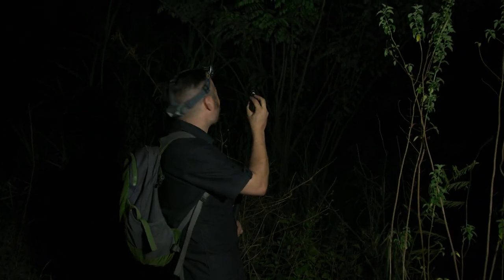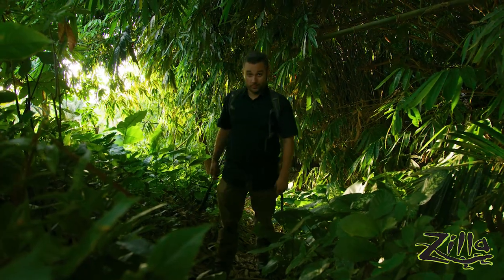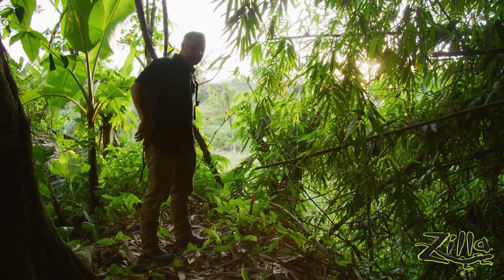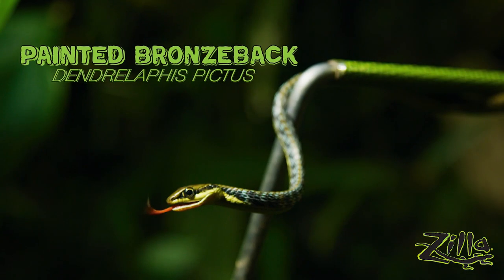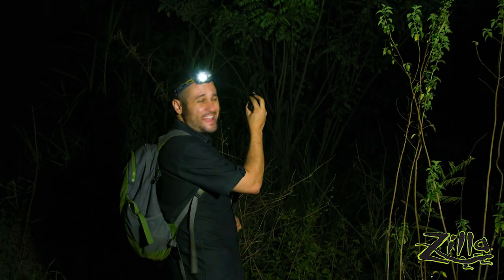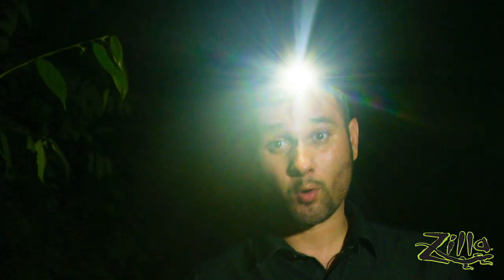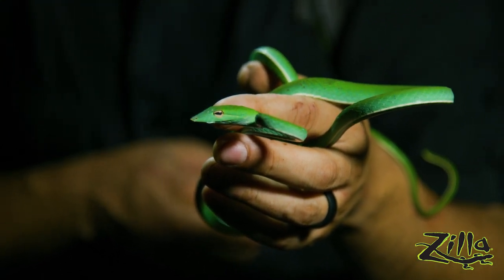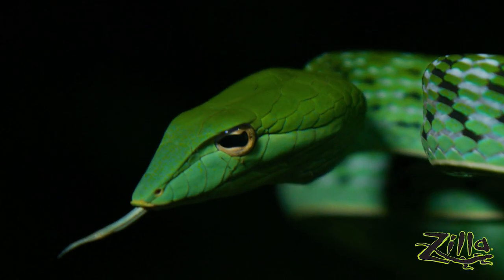Asian Vine Snake: Zilla Beyond The Glass - Episode 11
The latest adventure with Myke and the crew places them out in the thick of the jungle, where they set out on foot for the Vine Snake.

The key to searching for Vine Snakes is movement in the trees. However, the combination of the snake’s camouflage and the strong wind speed forces the team to wait until sundown.

In the meantime, there’d be no shortage of animals. The team would find a Maned Forest Lizard, a Painted Bronzeback Snake, and more. One of the coolest finds of the night was the Long Tailed Grass Lizard. This little guy’s unique looking, long tail really helps it when hanging out on blades of grass.

Eventually, Myke spotted what he was looking for – the Asian Vine Snake.  He was able to spot the difference between this species and the other ones the team came across due to the distinct white stripes the snake features.

Habitat Takeaways:
Ambient Temperature: 85.1° (78°F - 88°F Range)
Humidity Percentage: 80.7 % (70 - 95% Range)
Night Temperature: 74.7° (72°F -78°F Range)

In captivity, Vine Snakes need to have a solid arboreal structure to survive. They won’t be spending much time on the ground and require lots of room for climbing. In the wild, Vine Snakes drink water off of leaves (rain, dew, etc.). This means that to properly care for them, you need to constantly mist the tank.

Spotted in this episode:
* Maned Forest Lizard (Bronchocela Jubata)
* Painted Bronzeback (Dendrelaphis Pictus)
* Long Tailed Grass Lizard (Takydromus Sexlineatus)
* White Lipped Frog (Chalcorana Chalconota)
* Four-Lined Frog (Polypedates Leucomystax)
* Maylayan Dwarf Vine Snake (Ahaetulla Mycterizans)
* Asian Vine Snake (Ahaetulla Prasina)